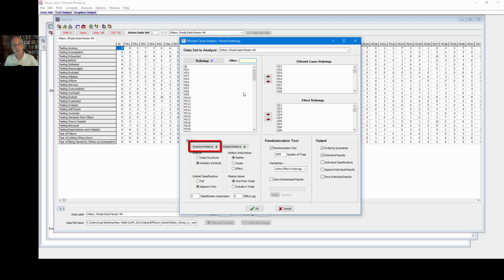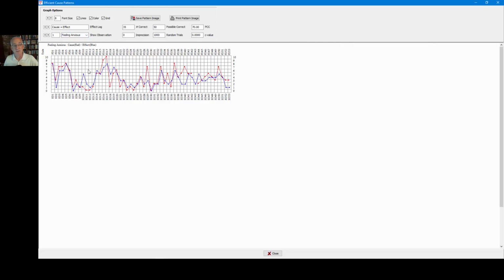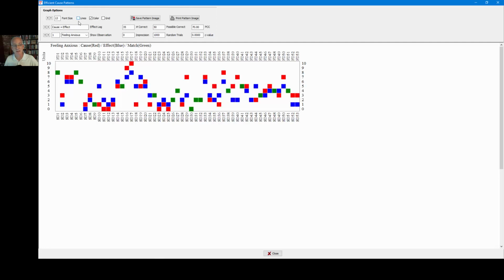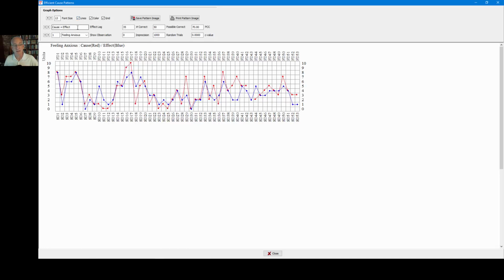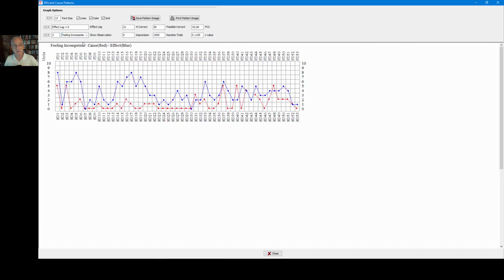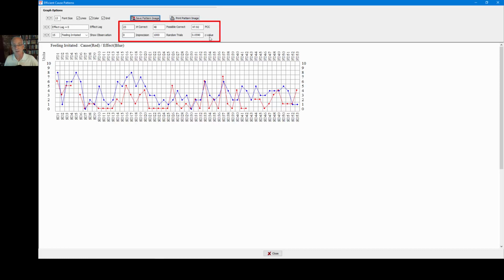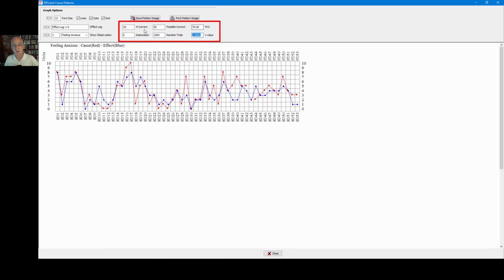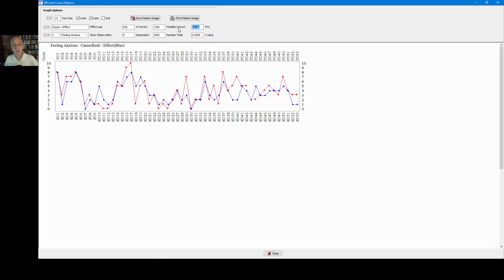Efficient Cause - Paired Orderings : Examine Patterns Button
Explains the various features in the Examine Patterns window that opens when the Examine Patterns Button is pressed in the Efficient Cause - Paired Orderings analysis (OOM software).